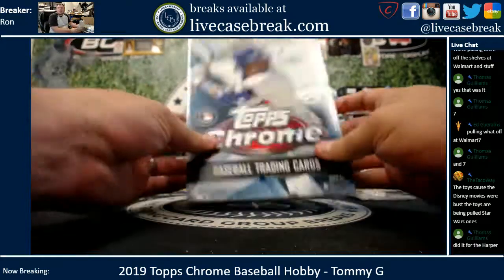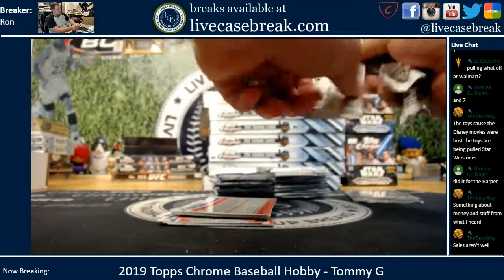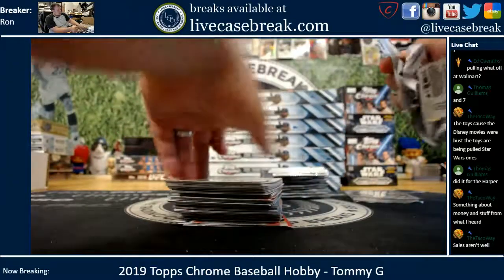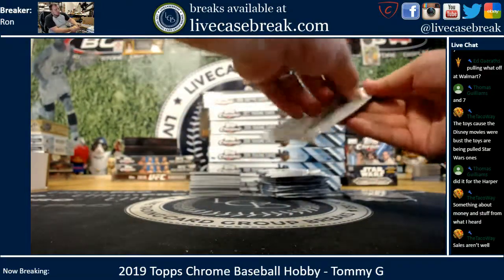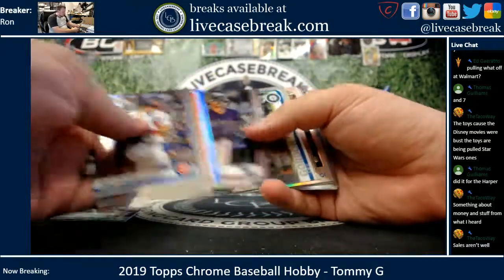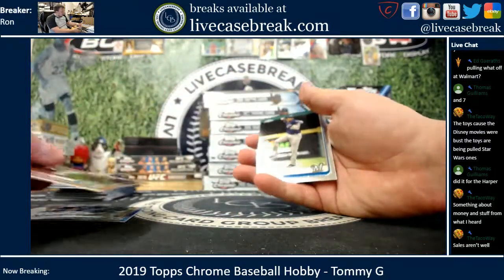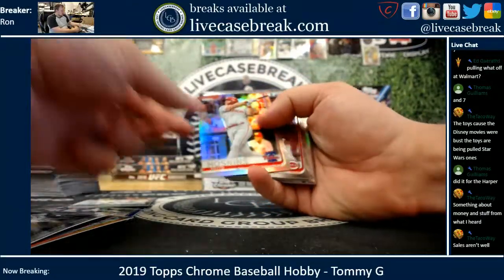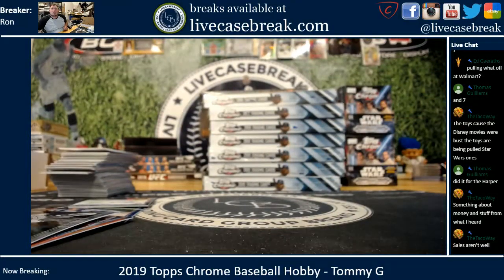2019 Topps Chrome Baseball Hobby 1 Box Personal Tommy G 8 17 2019